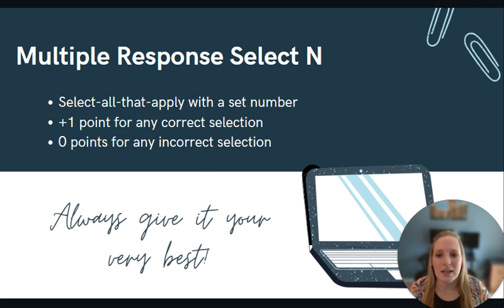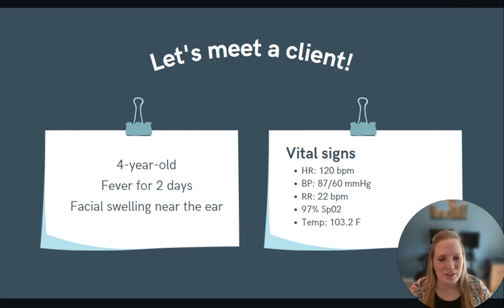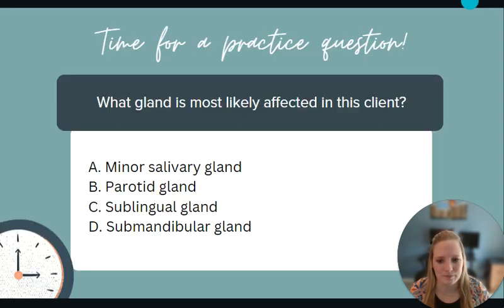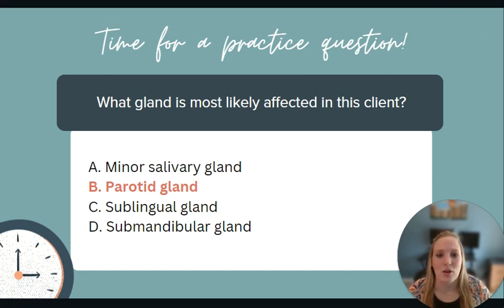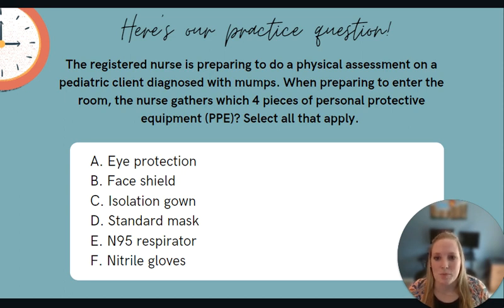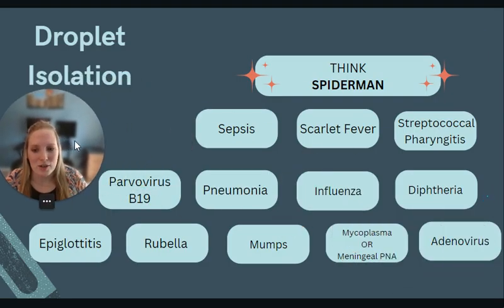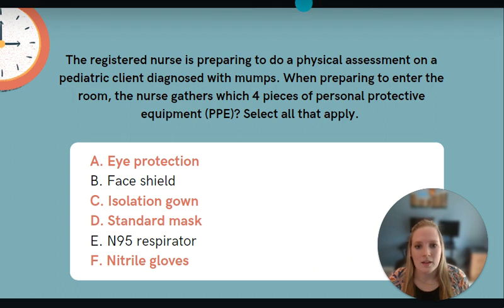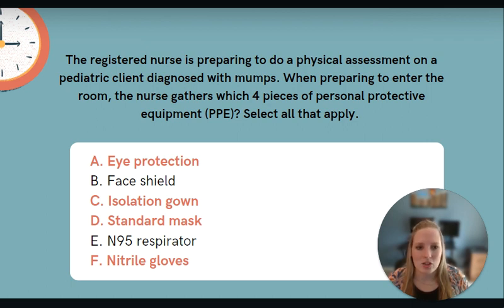NCLEX Prep - Understanding Multiple Response Select N Questions on the Next Gen NCLEX! 💙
Today’s lesson covers understanding multiple response select N questions on the NCLEX! From NCLEX exam prep, to test taking strategies, to understanding the role of a registered nurse, Sarah Michelle and the Blueprint Nursing team of experts are regularly posting free video content to help you on your journey to become an RN. 🏥

We’ll also conclude our video with an NCLEX mock exam question on the subject of understanding multiple response select N questions, so be sure to watch till the end to test your knowledge.

Samantha, Team Member with Sarah Michelle NCLEX Reviews

Table of Contents:
00:00 NextGen NCLEX Multiple Response Select N Questions
00:41 Multiple Response Select N Questions
01:52 Let's meet a client!
02:48 Practice Question!
04:34 Here's our Practice Question!
05:16 Droplet Isolation